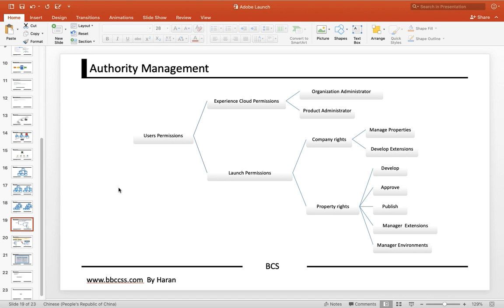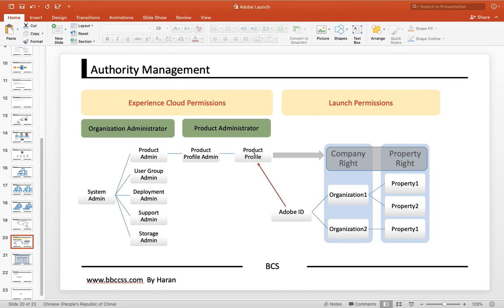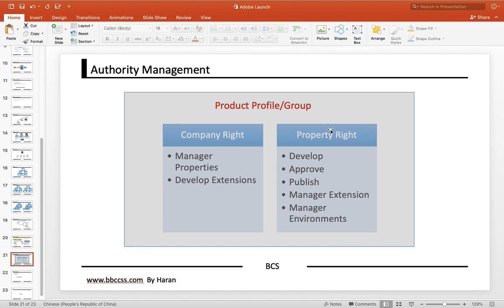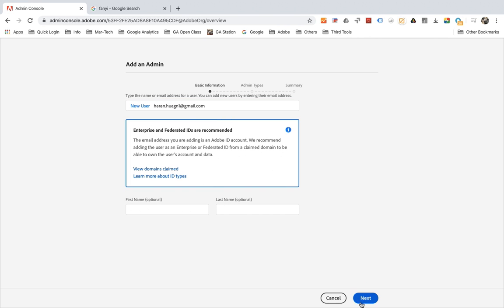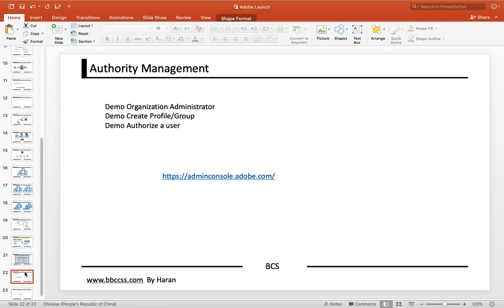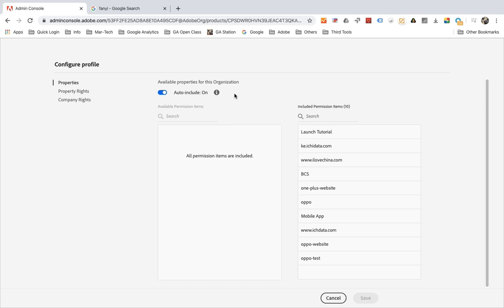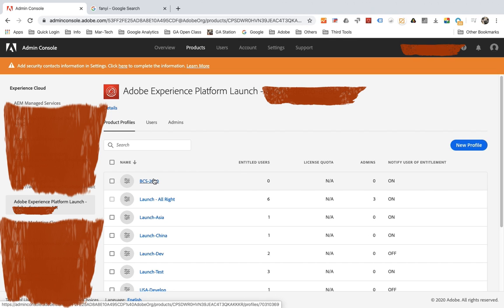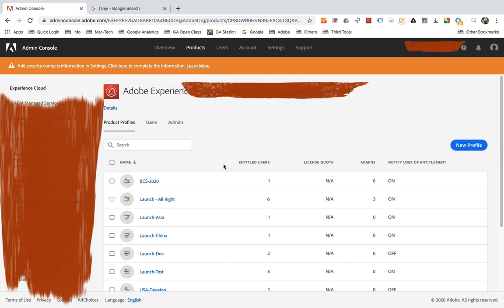Authority Management in Adobe Adminconsole